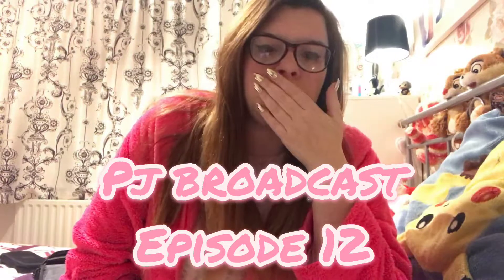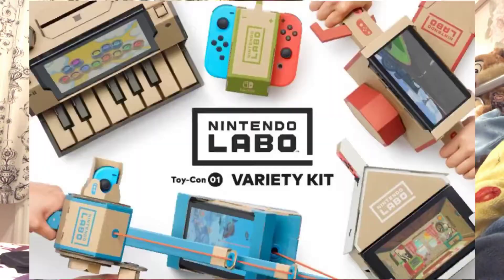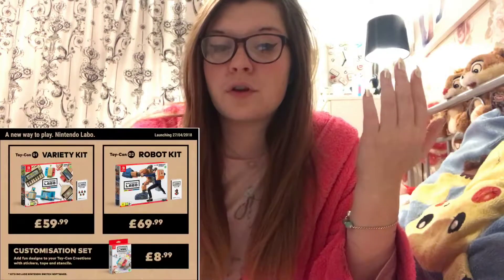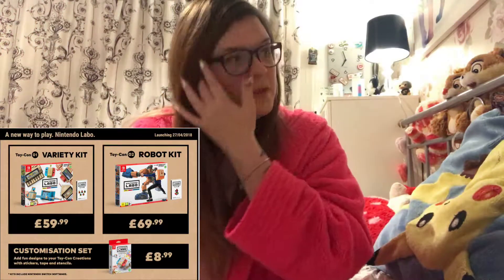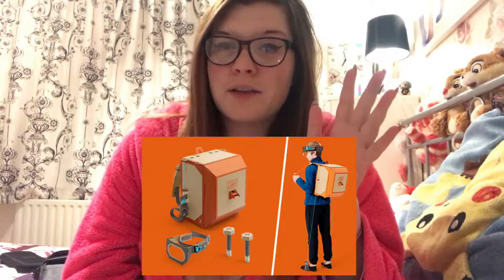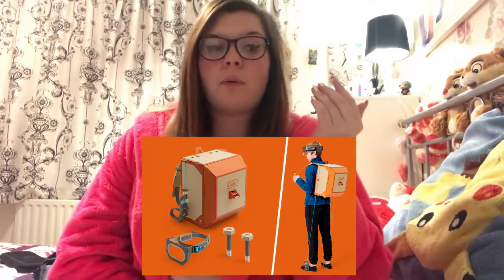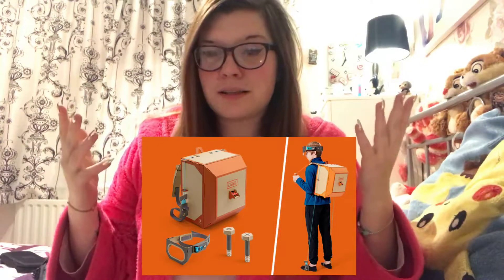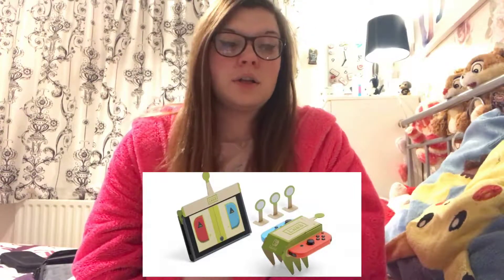Weekly PJ Broadcast, Gaming News, Episode 12 Nintendo Labo (Amy's Universe)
Xbox - Zweshock